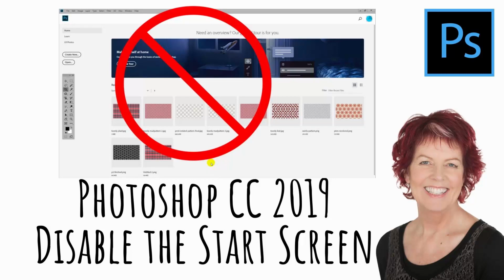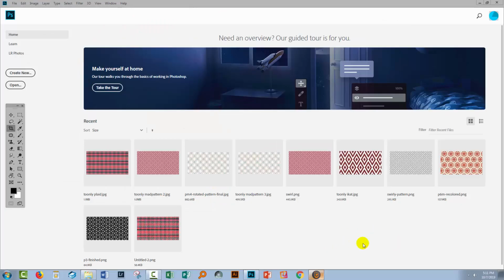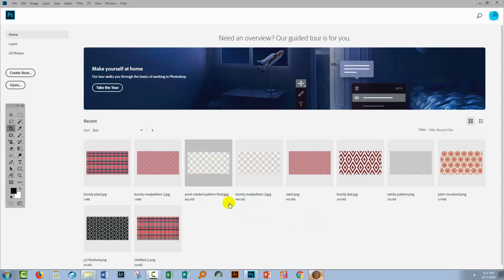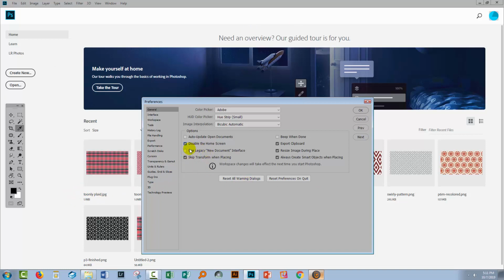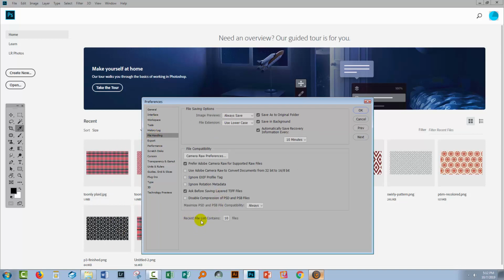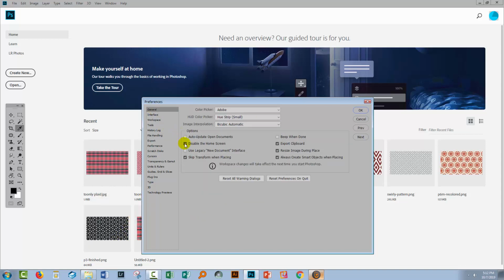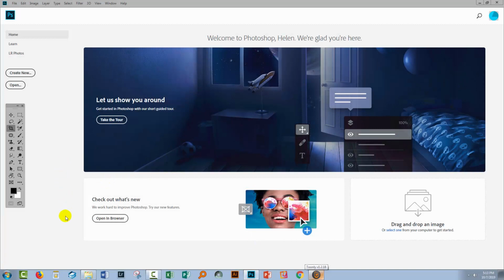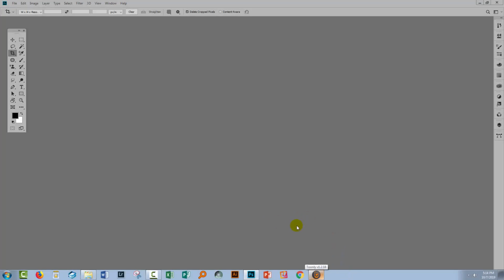Photoshop CC 2020 - Disable the start screen - works for CC 2019 too!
Photoshop CC2019 - Disable the Start Screen
The new start dialog in Photoshop CC shows all your recently accessed files. If you don't want to see these you can disable the start screen itself of you can zero out the Recent Files list and remove them permanently. This video explains how this is done using settings available in Photoshop CC2019.

If you want to do the same thing in Illustrator - look out for my companion video which explains the slightly different process in Illustrator.